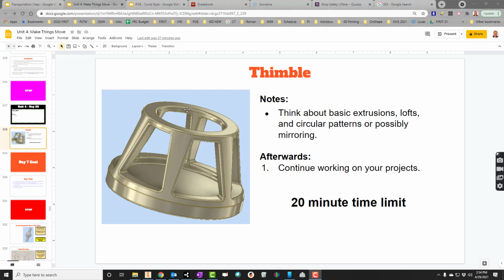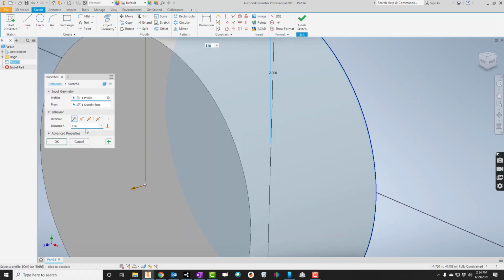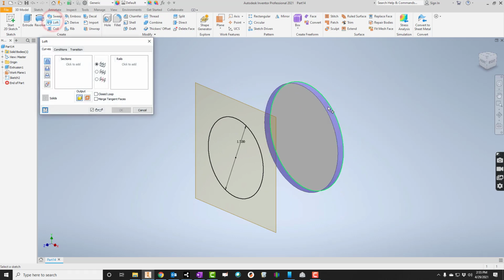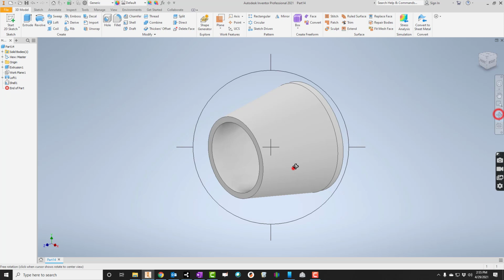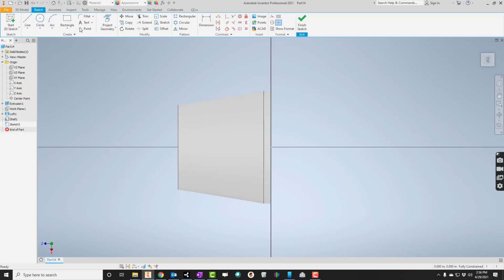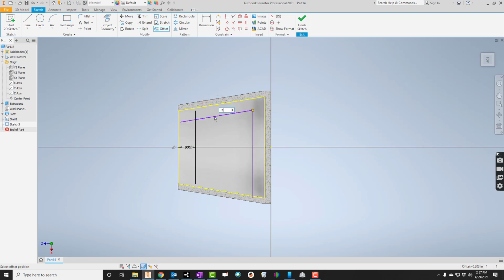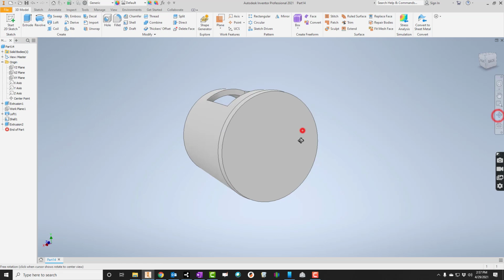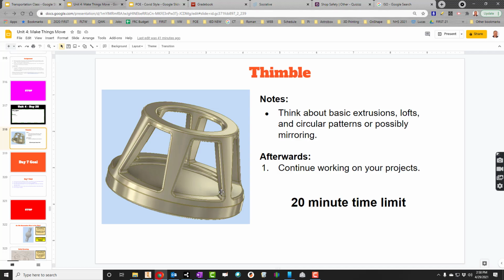Thimble Component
Learning to apply lofts, extrusions, shells, and circular patterns.